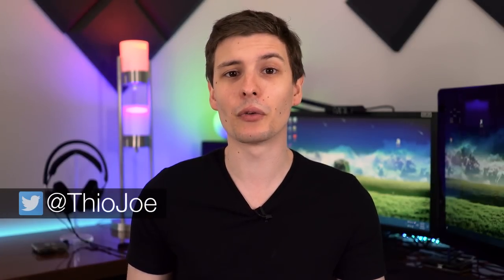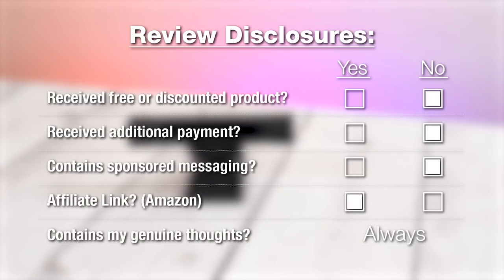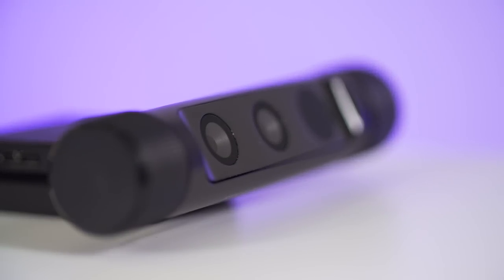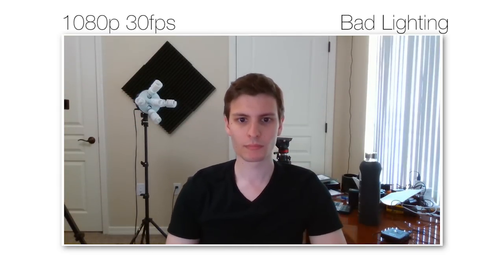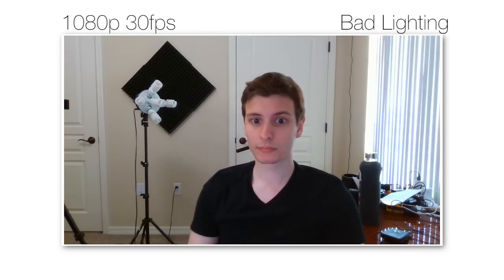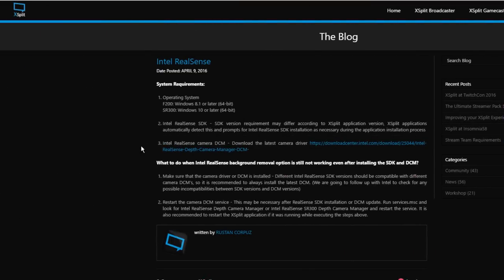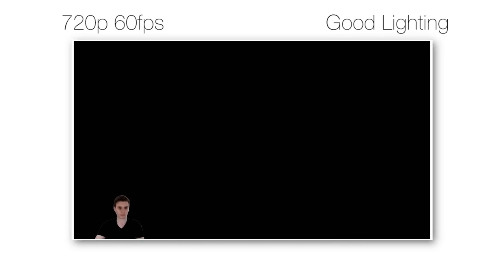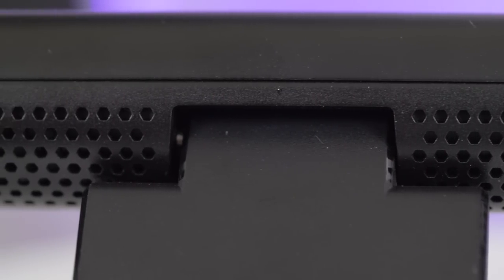Razer Stargazer Review: TRASH OR TREASURE?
Check it on Amazon
The Razer Stargazer webcam looks amazing on paper, but does it hold up in reality? It has some impressive specs, such as 1080p resolution at 30fps, and 720p at 60fps, a higher frame-rate than you'd normally see in a webcam.  It also boasts dynamic background removal using Intel's Realsense technology to separate you from the background with depth sensors.  It kind of works, but isn't anything to write home about. So is this webcam perform as good as the specs suggest? Not so much, due to major software issues.